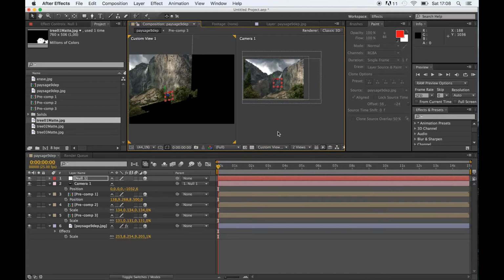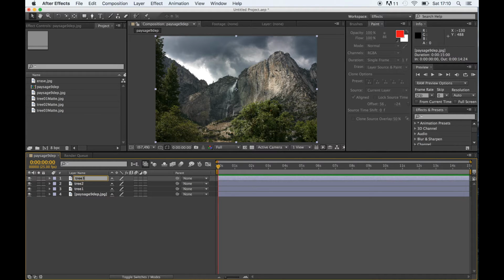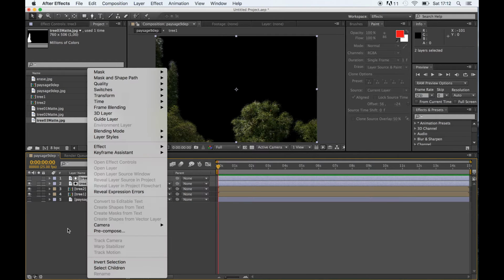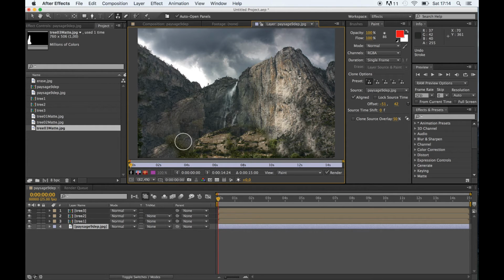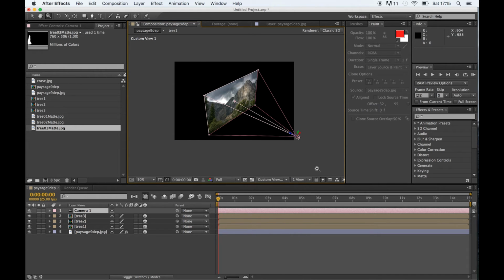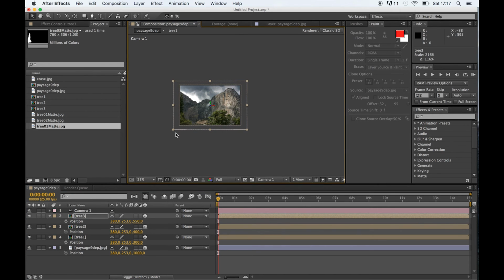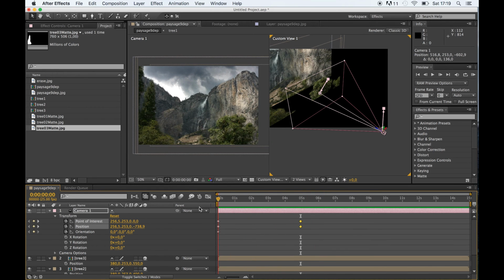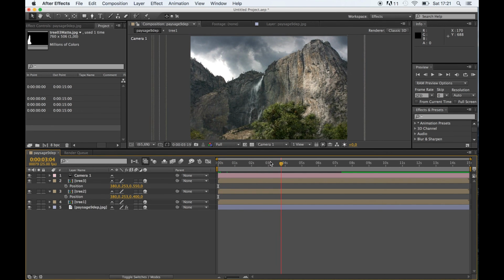Parallax Effect (After Effects tutorial)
The aim of this tutorial is to explain how to create the parallax effect in a composition (using the 3d space in AE).
I recommend the previous tutorial "Painting Masks with After Effects"
due to some explanations about masking layers.